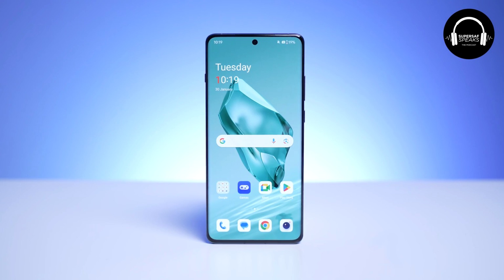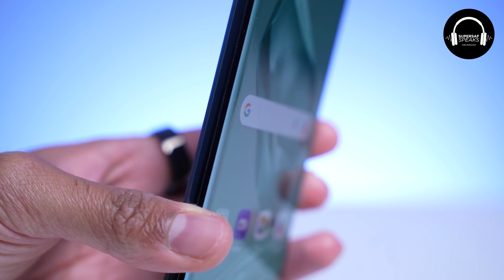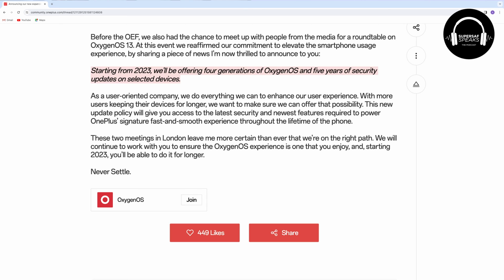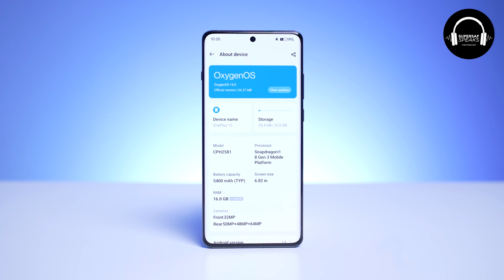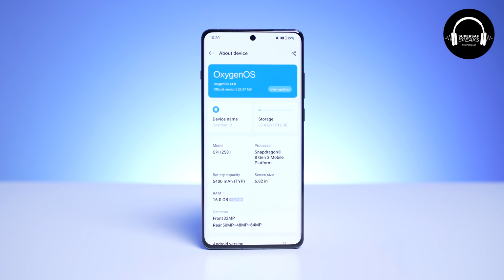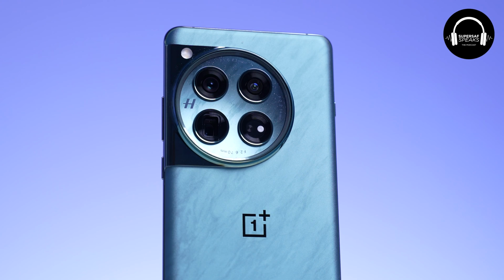OnePlus 12 Review - Underrated?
The OnePlus 12 features a 6.82” LTPO 4.0 120Hz QHD+ ProXDR Display, Triple Camera with 50MP, 48MP Ultrawide and 64MP 3x Periscope Zoom Camera, Gorilla Glass Victus 2, Qualcomm Snapdragon 8 Gen 3, 256/512GB UFS 4.0, 16GB LPDDR5X RAM, 5400mAh Battery 100W SUPERVOOC and 50W AIRVOOC charging. Price is from $899/£849.